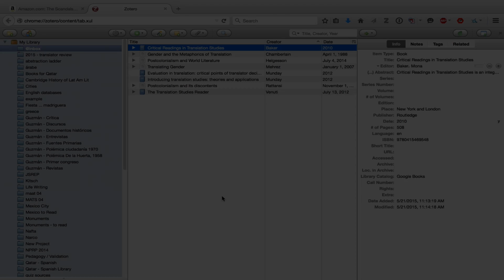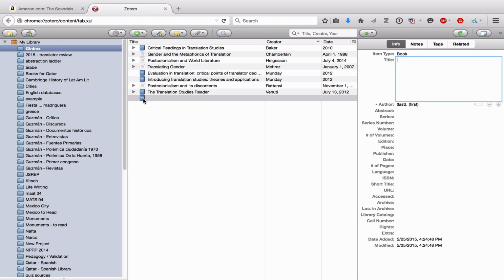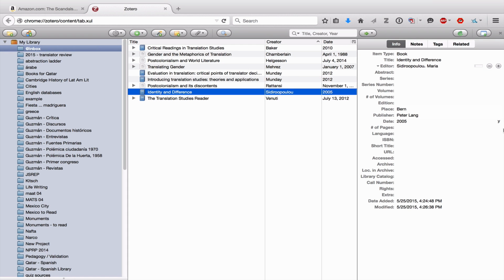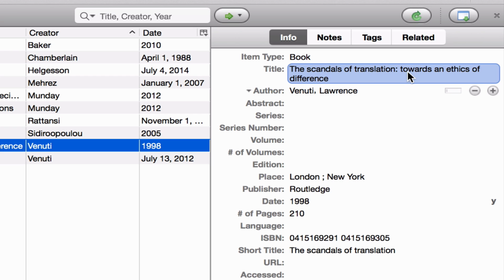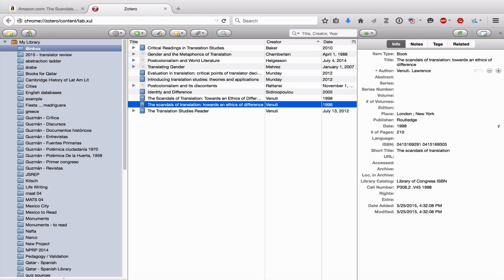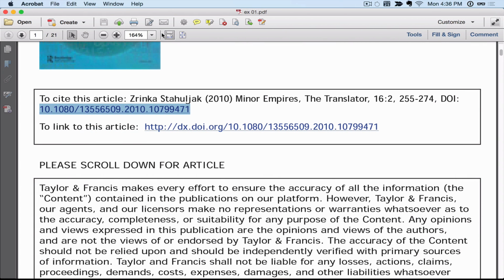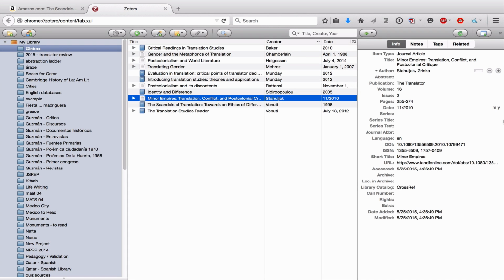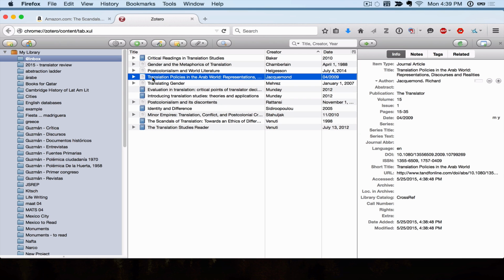Zotero Tutorial: Capturing Sources Manually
In this video, I show you how to capture the bibliographic information for sources manually. First I review adding new items manually. Next I show you how to use the "magic wand" button to capture using ISBN and DOI numbers. Then I demonstrate how to get bibliographic information from PDFs.